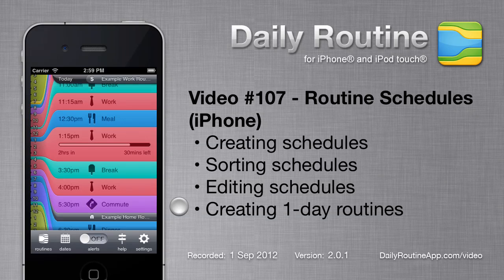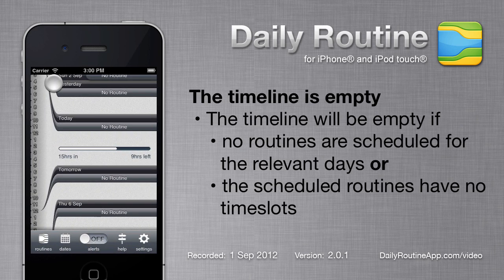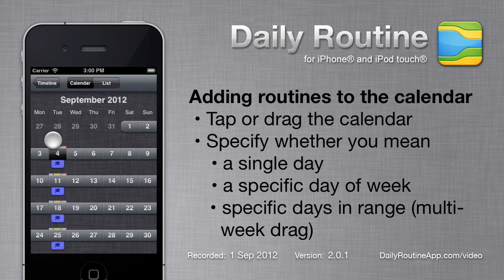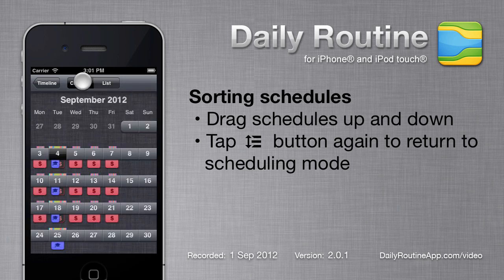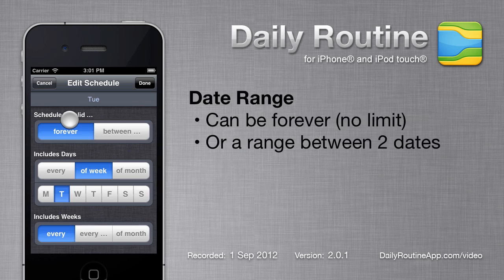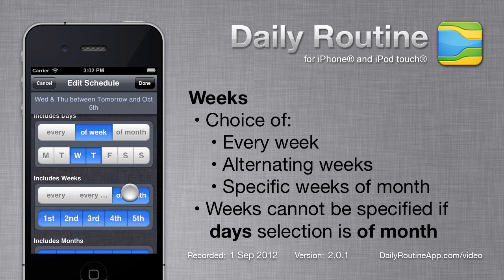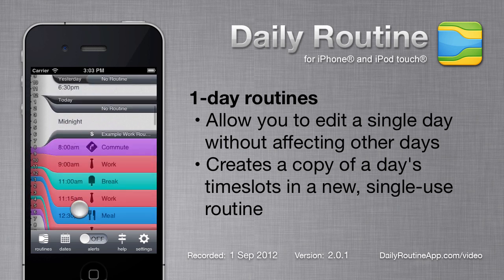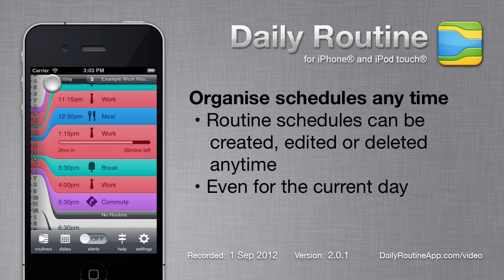Daily Routine video 107 - Routine Dates iPhone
Screencast showing how assign routines to dates in Daily Routine version 2 for iPhone. Please see other video for iPad instructions.